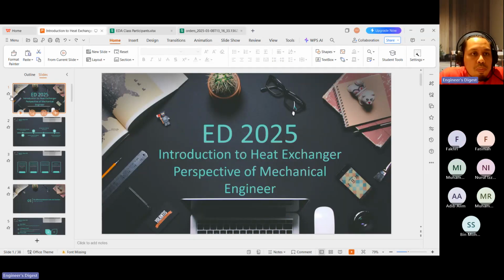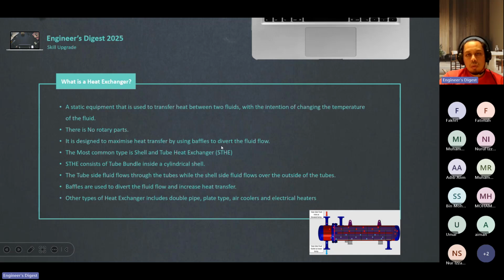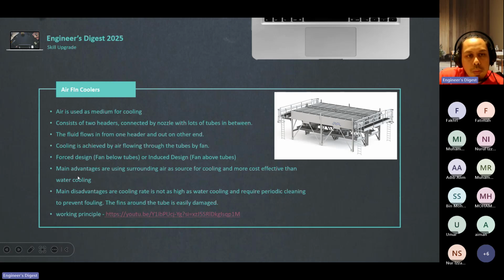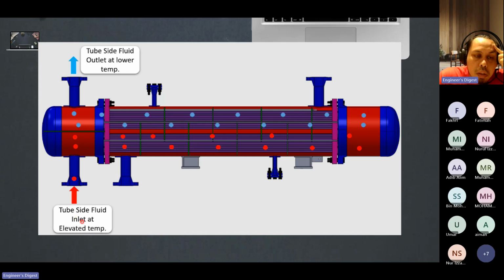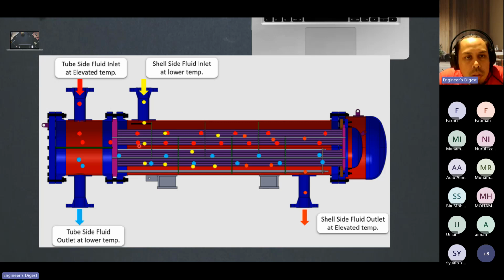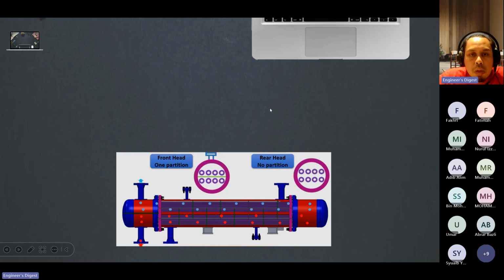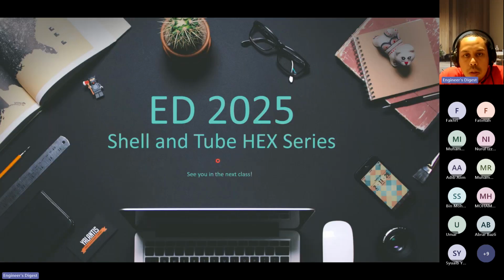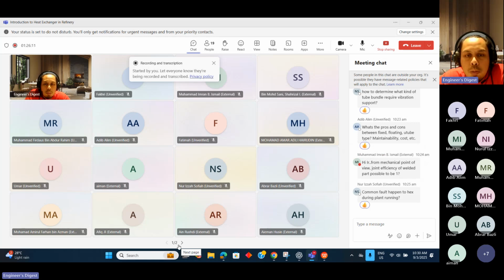Introduction to Heat Exchanger in Refinery